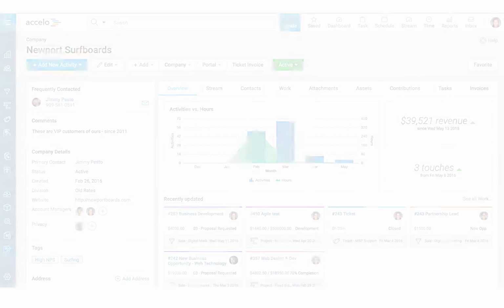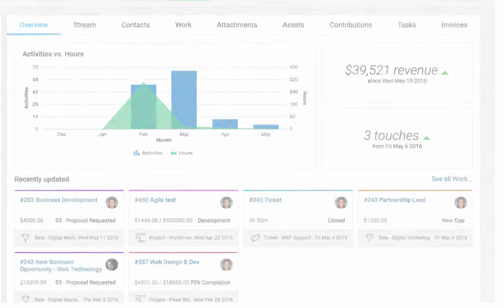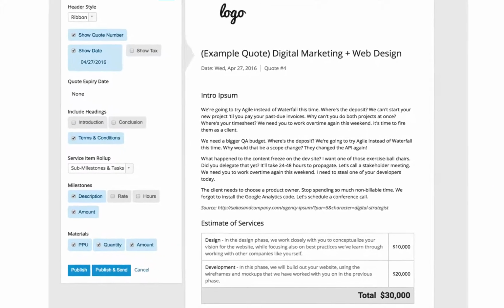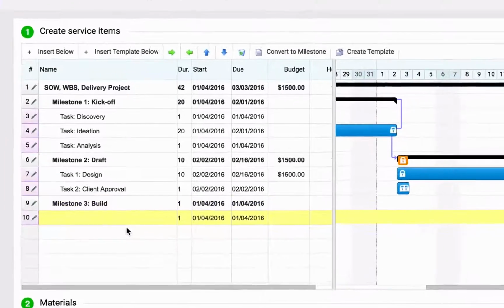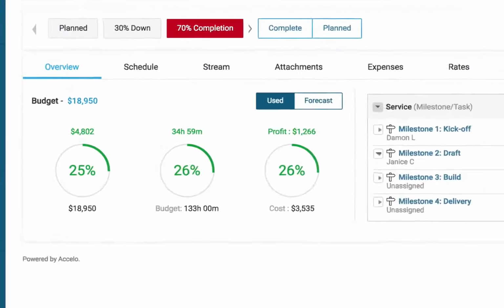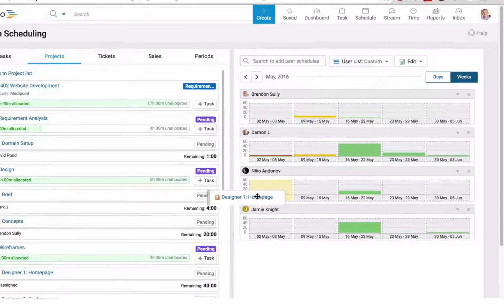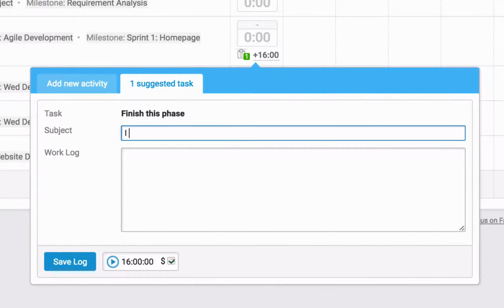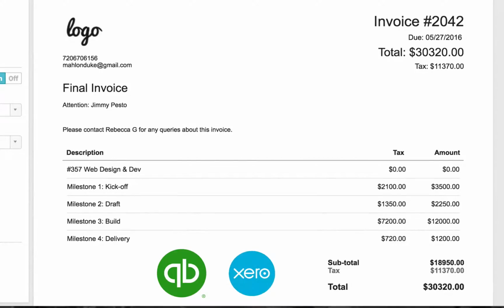Accelo Sales + Projects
Learn the basics the CRM and Sales Module, including creating Clients and Contacts, and creating Sales. Navigate through the entire Sales process, from contacting a client, making a Quote for a Sale, converting that Quote to a Project, and Invoicing for that Project.